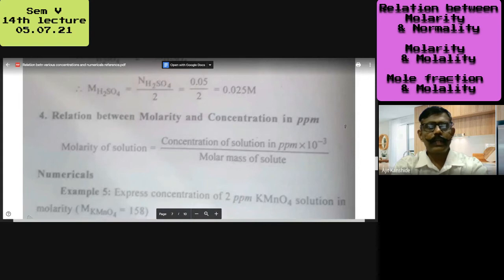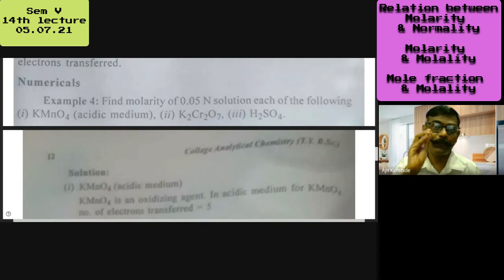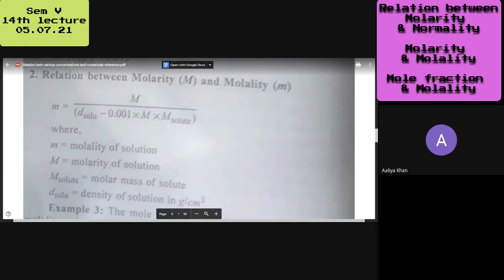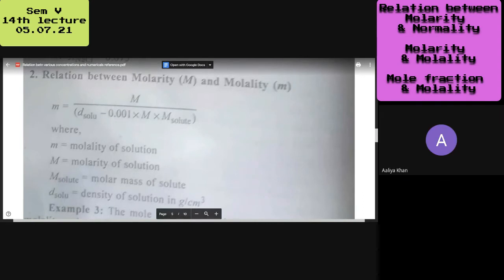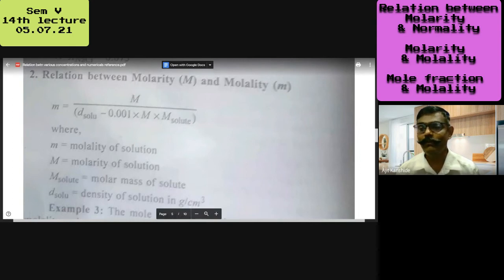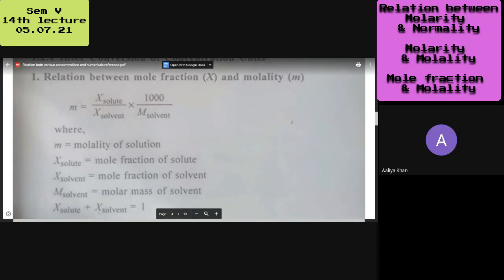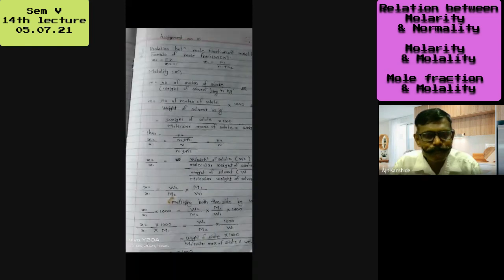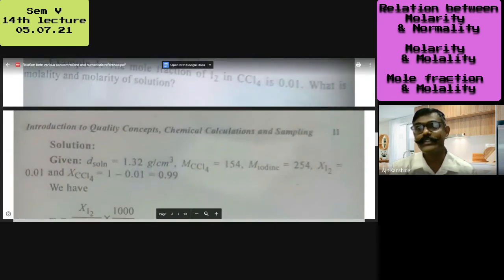Relations between units of concentration. m & mole fraction etc. | By AJIT KANSHIDE BHARATIYA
TY SemV Lecture 14, 05.07.21 Relations between units of concentration.
 molality & mole fraction
molality and molarity
molarity and normality
numericals
etc.